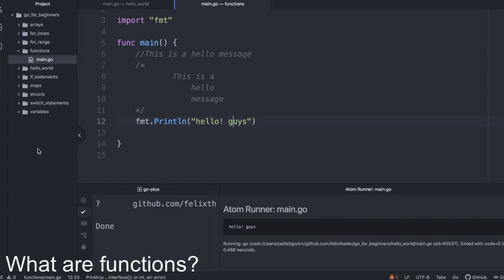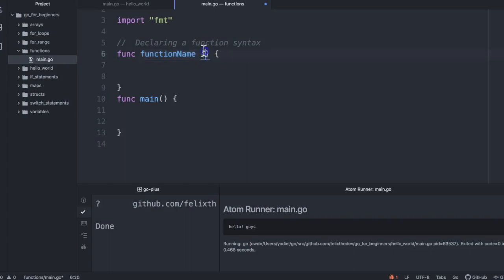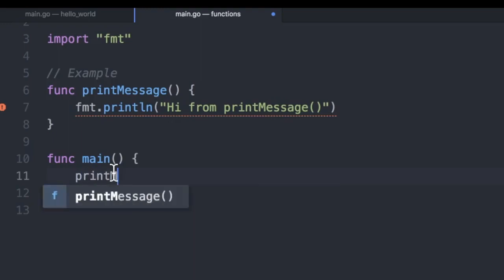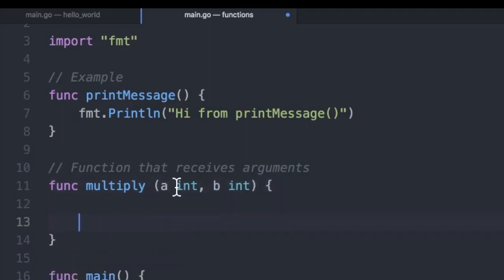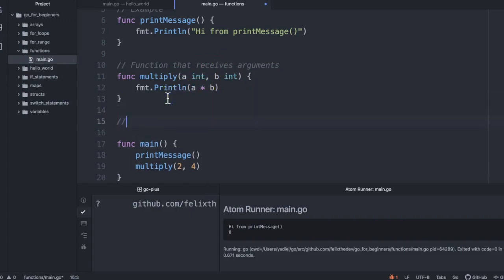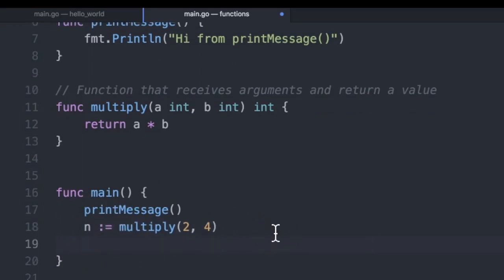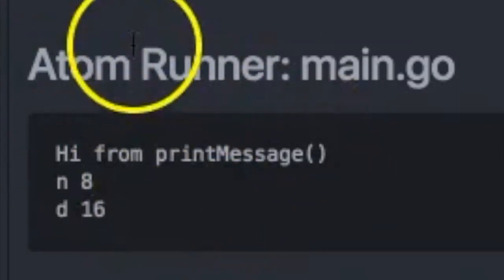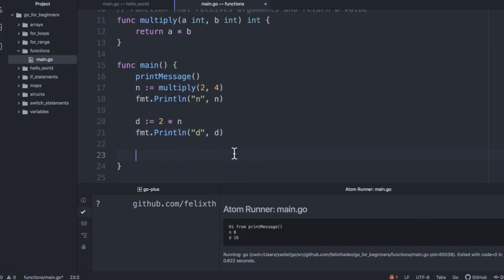Golang Tutorial For Beginners | Functions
Golang

Are you learning the go programming language (golang)? Are you a beginner?

On this video, I explain what functions are and how to use them in go.

This video series is for beginners learning golang.

Notes: Press Ctrl + R to run program.

The Go Programming Language (Addison-Wesley Professional Computing Series)

The Way to Go: A Thorough Introduction to the Go Programming Language